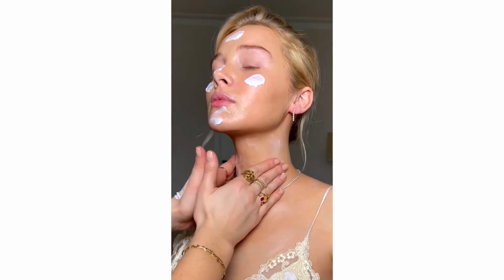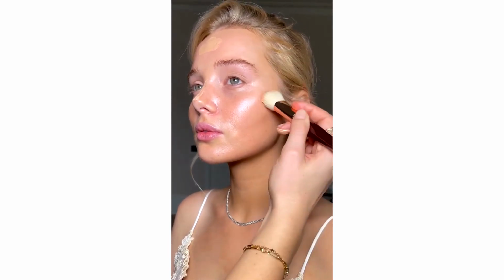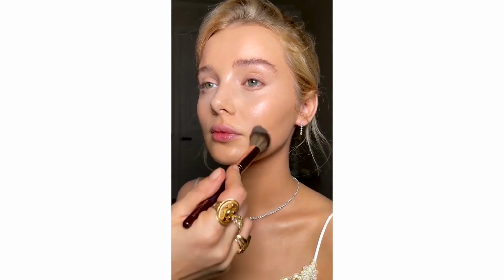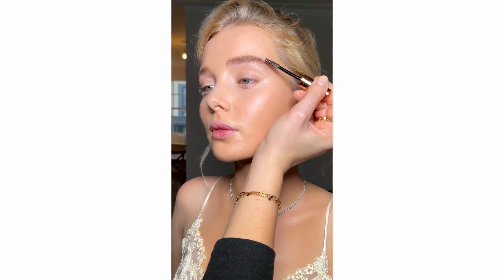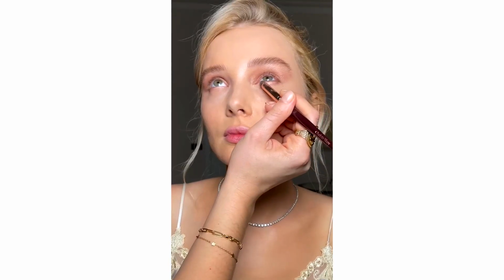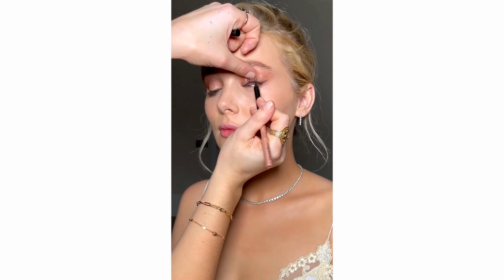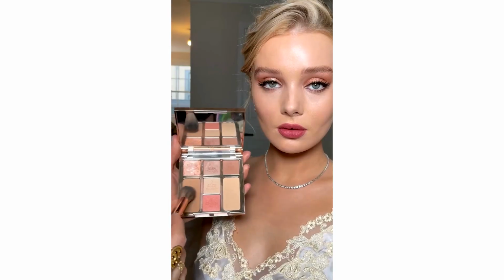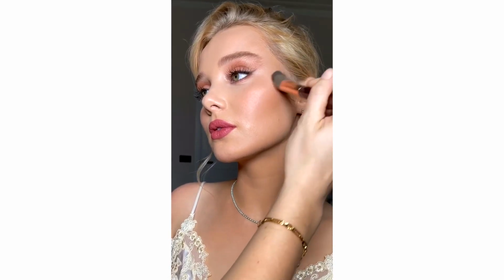How to Get The Look of Love with Sofia Tilbury: Simple Bridal Makeup Tutorial | Charlotte Tilbury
Unlock the secret to the LOOK OF LOVE with this simple bridal makeup tutorial with Sofia Tilbury! Using Charlotte's beautifying Look of Love collection, including her easy-to-use 7-shade Instant Look of Love in a Palette and universally-flattering lipsticks for a rose petal pout, brush using the pretty, fresh rosebud hue for your eyes, lips and cheeks.